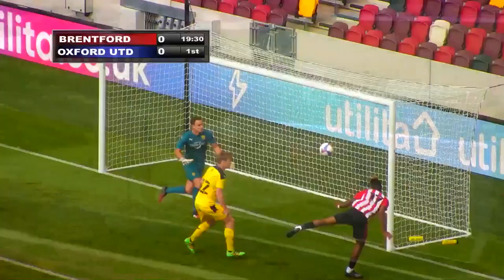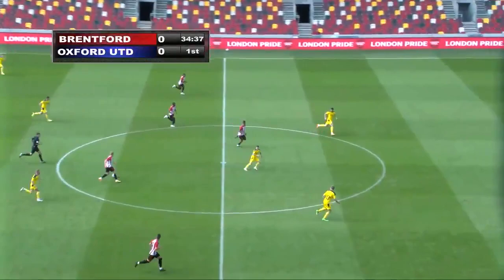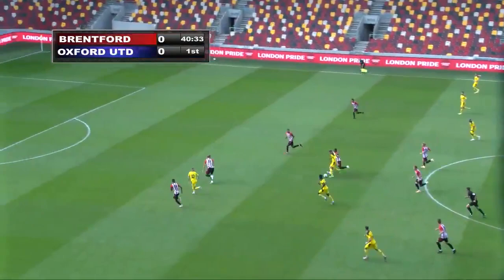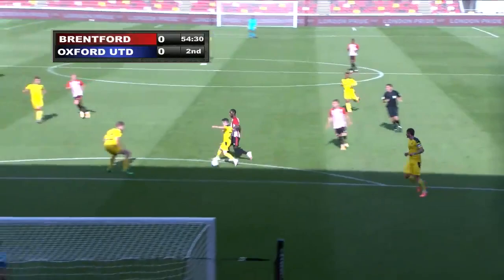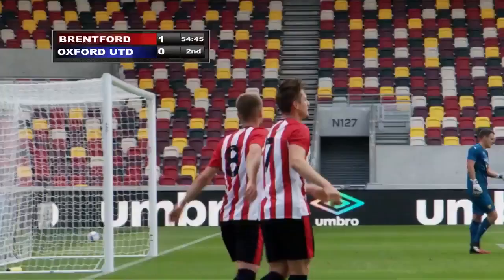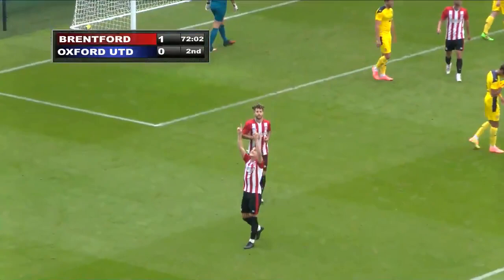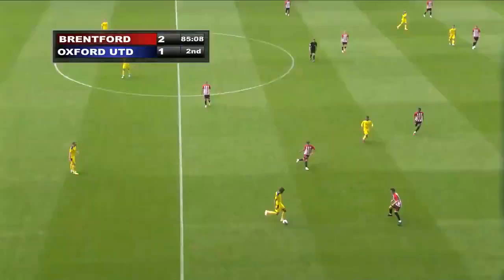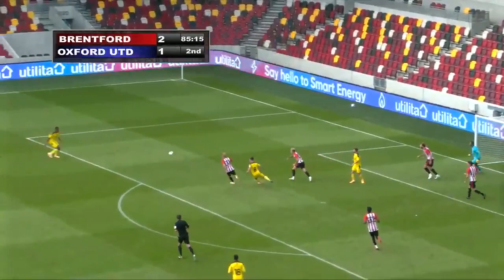MATCH HIGHLIGHTS | Brentford 2 Oxford United 2 | Pre-Season Friendly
Sergi Canos wrote himself further into Brentford legend on Tuesday as he became the first man to score at our new home. The Spanish winger swept home nine minutes after the break to confirm his place in Bees history. He added a second shortly after only for a late Derick Osei double ensuring it finished all-square